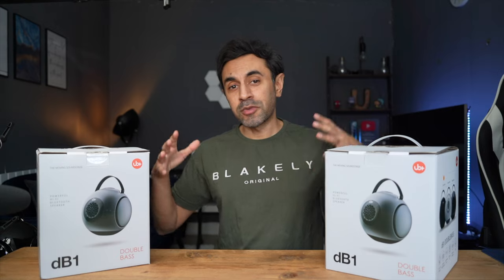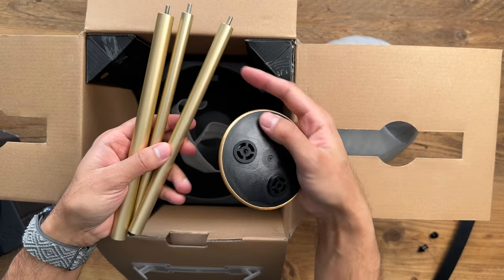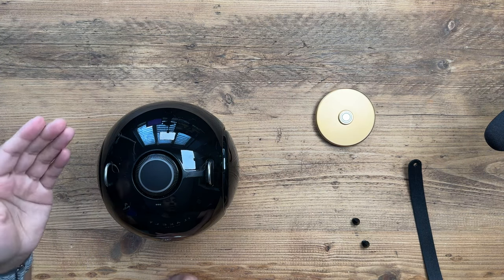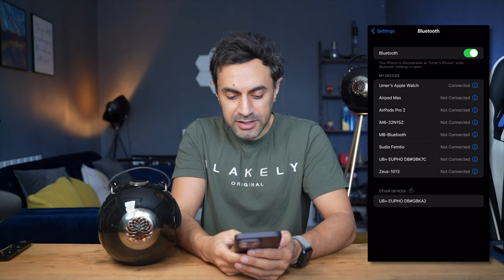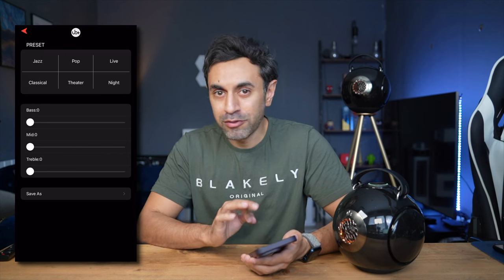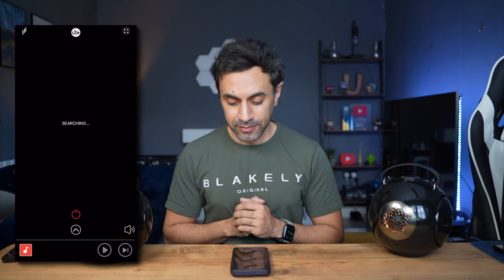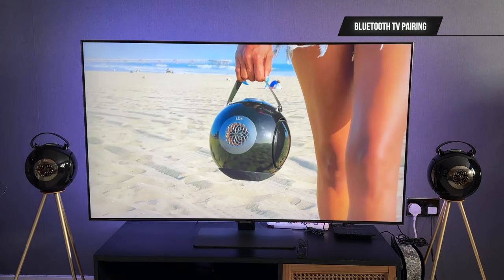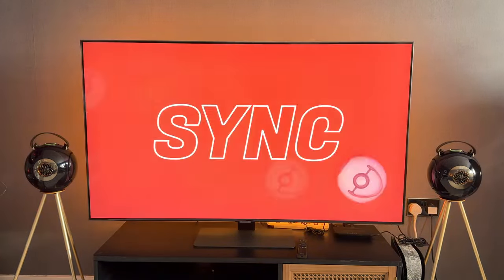Introducing - dB1 doubleBASS Speakers - Beautiful and Powerful!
These are the dB1 doubleBASS powerful hi-fi bluetooth speakers by UB+, which have an incredibly loud 60W stereo sound output, a 4.5" Subwoofer and large 5.2" passive bouncing radiators on each side. You can pair up to 8 of these together for the total immersive audio experience!

0:00 - Introduction
1:38 - Unboxing
2:58 - Design Overview
4:37 - Connecting the Strap
5:21 - Using Tripod
5:53 - First Time Pairing
6:56 - Phone vs Speaker Audio Comparison
8:50 - UB+ SEEK App Overview
11:27 - Pairing Multiple Speakers
12:38 - Audio Demo of Paired Speakers
13:53 - Multiple Use Cases Around Home
17:10 - Final Thoughts

MY FILMING ACCESSORIES:
4K Monitor
Studio Ring Light